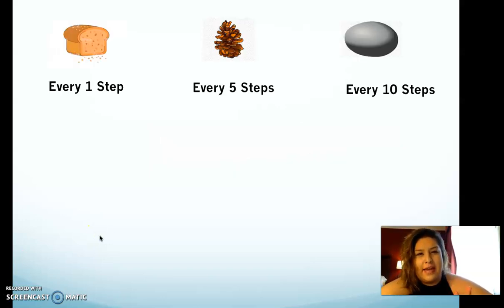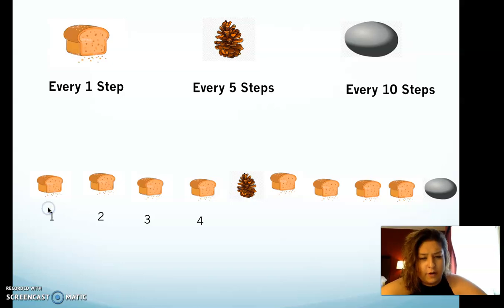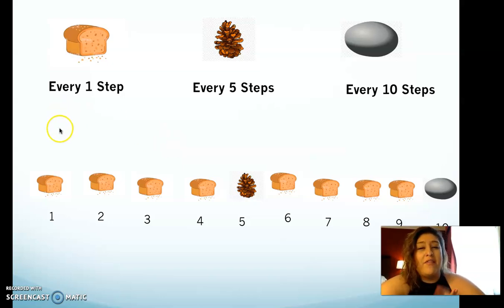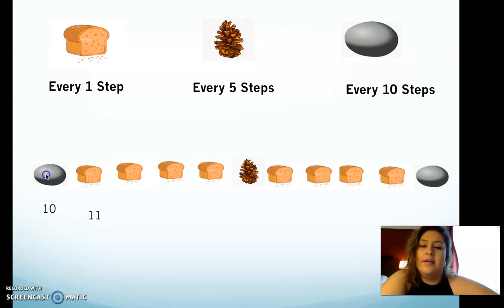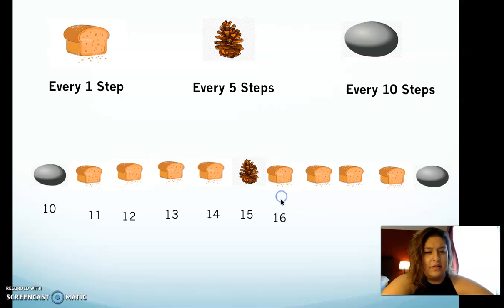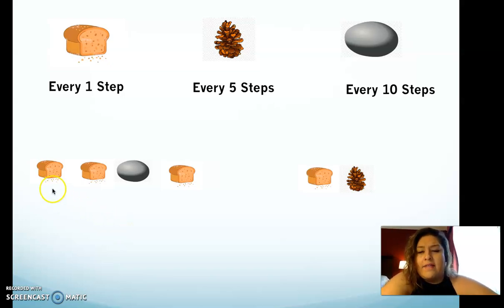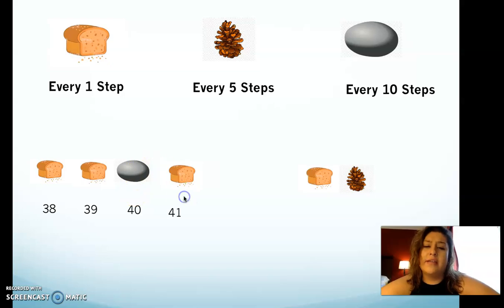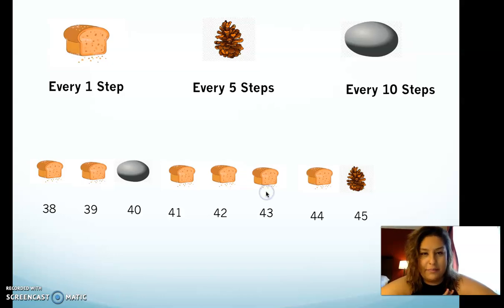Day 20 Math